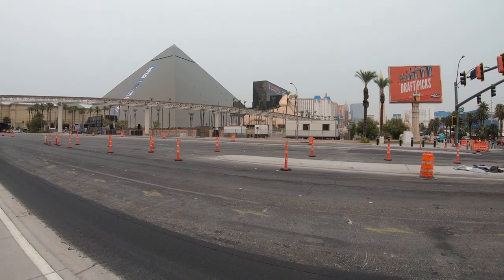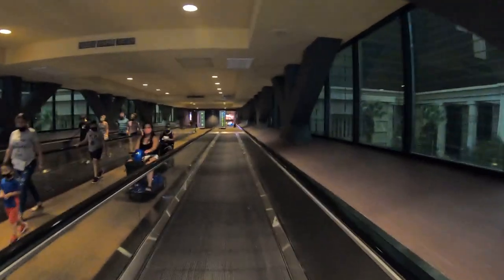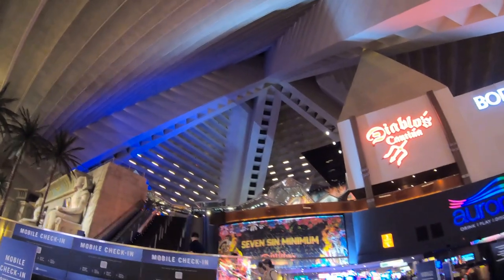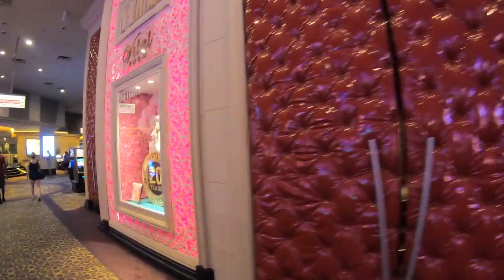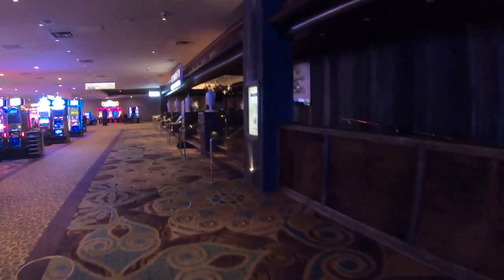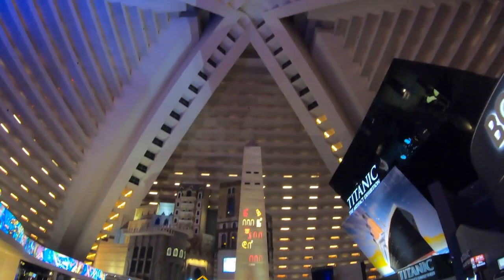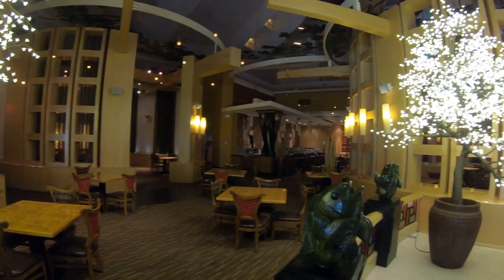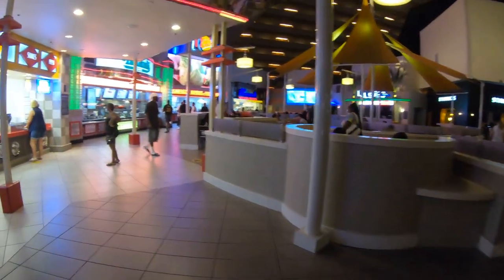🟡 Las Vegas | Luxor Hotel & Casino. The Iconic Las Vegas Strip Pyramid. Is It Worth The Walk South?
Hey everyone! Today we are on the southern end of the Las Vegas Strip to check out the Luxor Hotel and Casino. You can't miss the Luxor whether you are walking or driving pass it. It is that iconic black pyramid shaped building with the world's strongest light aimed straight into space! The building is beautiful inside and out!

I do $50 gift card giveaways quite often on this channel.